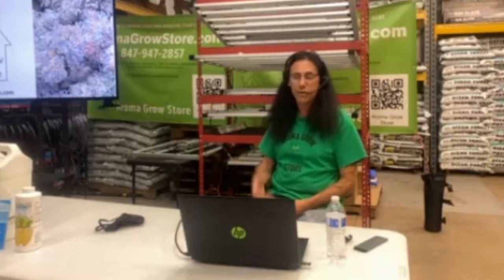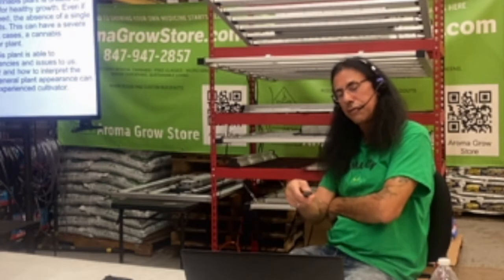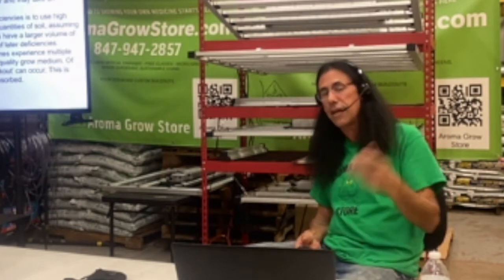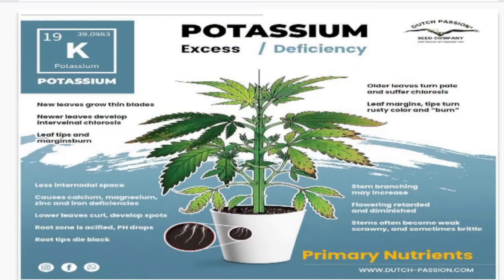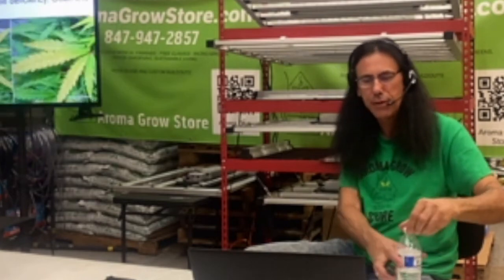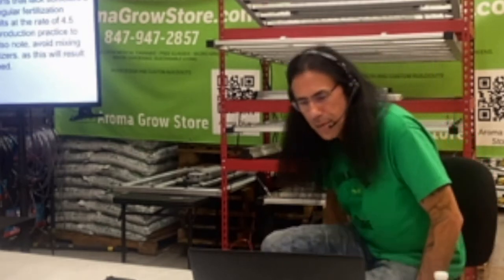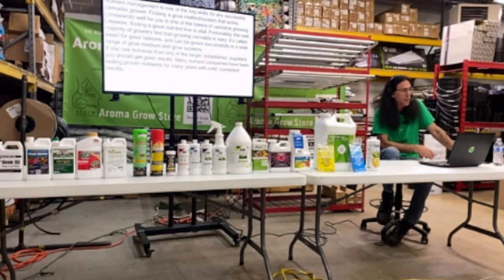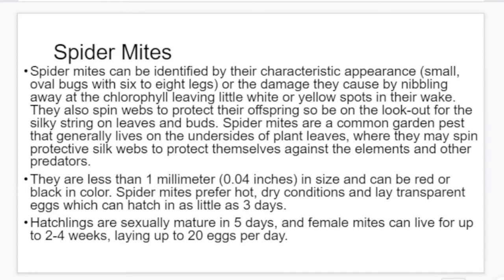Aroma Grow Grow Class Video Series Part 3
Aroma Grow - Grow Class Series Part 3

Brian Marks from Aroma Grow - Grow Supply Store in Wheeling IL

Here is how to keep up to date with all the specials and giveaways …..

Please share your experience and help us grow by leaving us a review on Google, Yelp, Facebook, etc.  Aroma Grow Store
 668 Wheeling Rd
      Wheeling, Illinois, 60090

Medical Cannabis DIY We are a community of legal medical cannabis patients helping other medical cannabis patients and caregivers. We help with recipes, classes, instruction, and discounts on needed equipment, facilitating public and private patient learning events and providing a safe place for patients and caregivers to share and learn.

This channel is only for those 21 and older.

3:15  Micro and Macro Nutrients
8:05  Deficiencies
18:00 Cannabis Deficiencies Chart
20:00  Nitrogen
23:40  Phosphorus
26:10  Potassium
28:42  Magnesium
31:40  Calcium
33:25  Boron
34:20  Copper
35:45  Iron
37:30  Manganese
38:35  Molybdenum
43:02 Sulfur
56:00  Pests
1:00:00 Spider Mites
1:15:00  Aphids
1:26:00  White Flies
1:33:00  Thrips
1:37:05  Fungus Gnats
1:42:00 Methods to treat pests
1:50:48  Q&A

My name is Mike McGee. I am an Illinois medical cannabis patient and founder of the Medical Cannabis Recipes Community. “A Patient helping Patient” community on Facebook.

I am not a Doctor or medical professional and we do not give out medical advice. I am a patient sharing what I have learned to help other medical cannabis patients save money by making their own “DIY” cannabis medication capsules, tinctures, oils. We provide a safe environment for all patients to ask questions and receive help, advice, and support!

ALL of the information contained in this video is intended for legal use by medical cannabis patients and their caregivers.

"Medical Cannabis DIY", its Administrators, Moderators accept no responsibility for any non-legal uses of the information contained in this video.

Please use this link to join our private group or to add other medical users

We’re more than a food group! Our community saves you money!
for $30.00 off an Ardent Decarboxylation unit!

15% on all orders using code: MCDIY

High Hopes Farm is excited to offer a farm-to-table experience with our CBD & CBG strains, and so happy to partner up with Medical Cannabis DIY to offer our group discounts on their wonderful products and to do events!

Medical Cannabis DIY is a community of legal medical cannabis patients helping other medical cannabis patients. We help with recipes, classes, instruction, and discounts on needed equipment, facilitating public and private patient learning events and providing a safe place for patients and caregivers to share and learn.

This “series” consists of interviews we have done with members, partners, and guests on our weekly group Livestream.